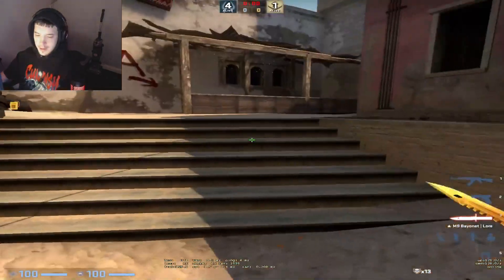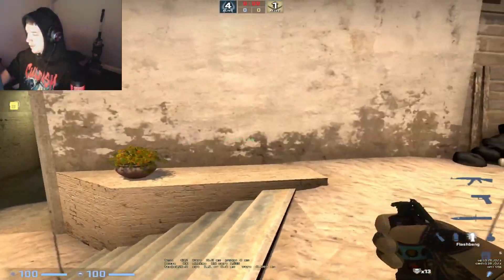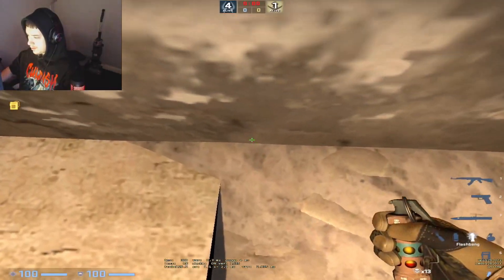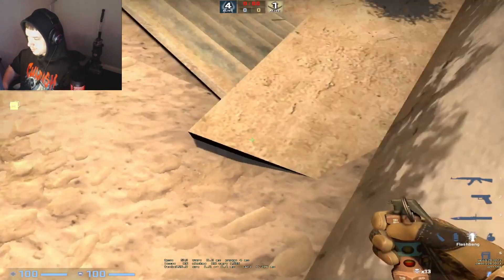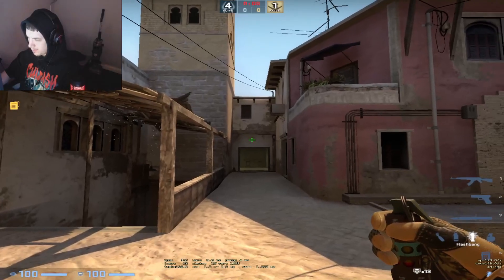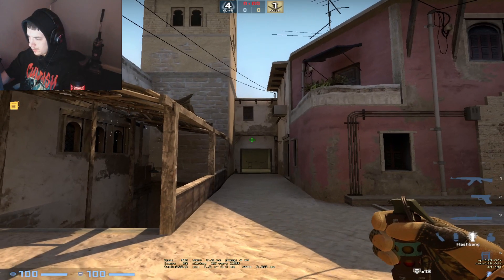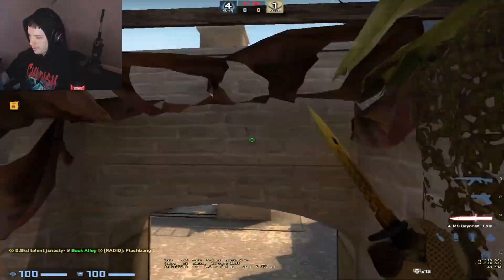How to take aps control every time with this one POP FLASH!!!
My Gear:
Mic: HyperX Quadcast (USB)
Headset: Logitech G Pro X
Keyboard: Ducky One 2 mini
Mouse: Logitech G Pro X Superlight (Black)
Mouse Pad: Zowie XL